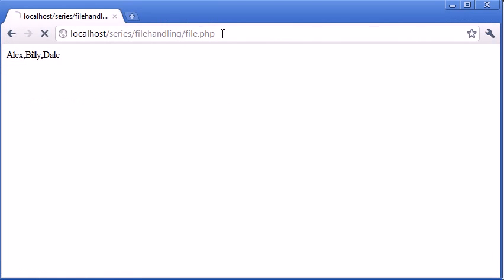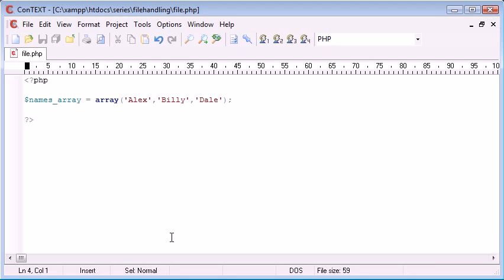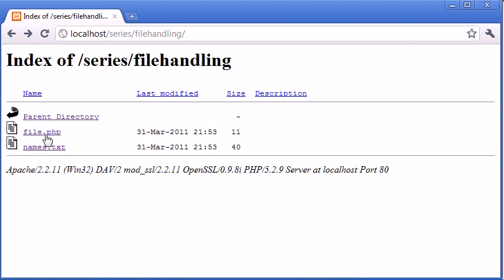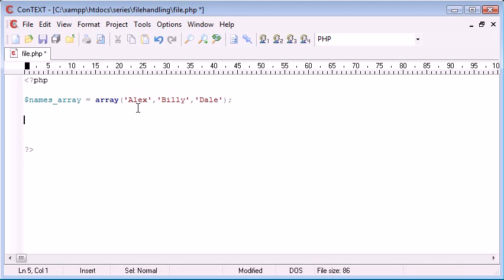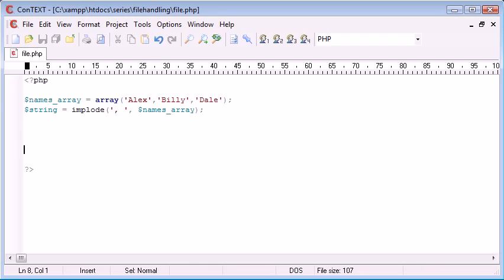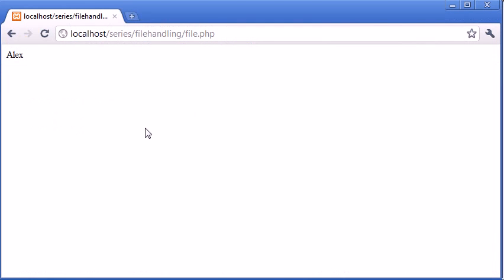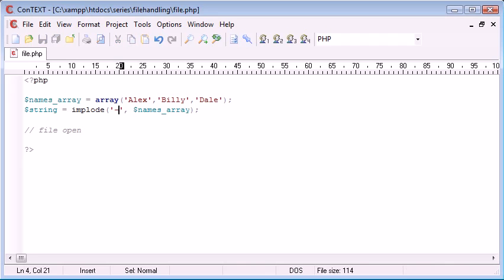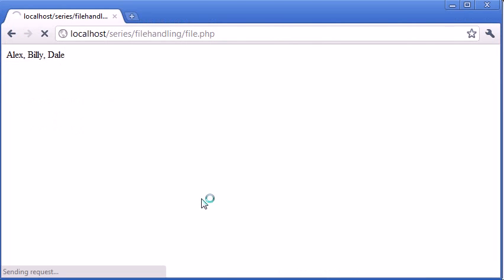81 The implode Function with File Handling Example PHP Tutorials